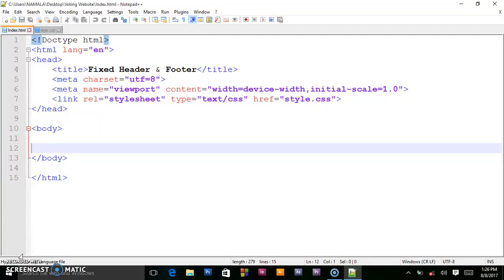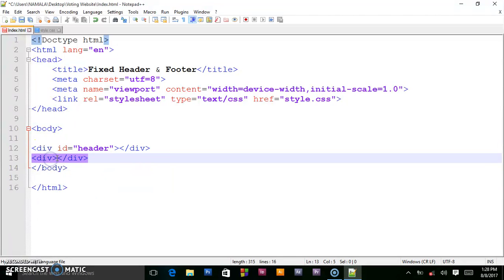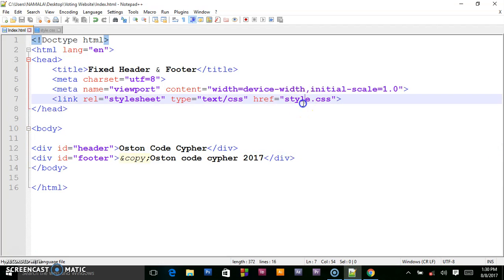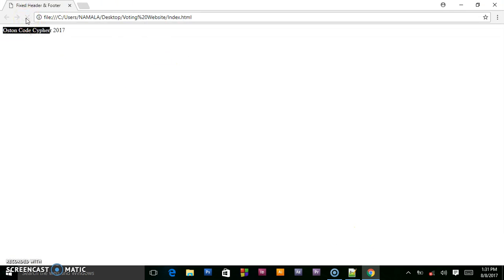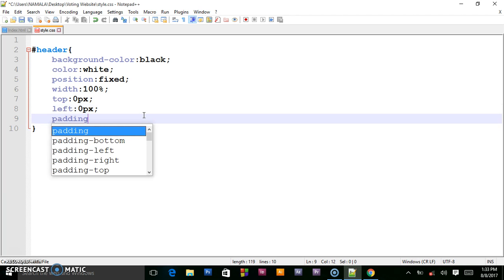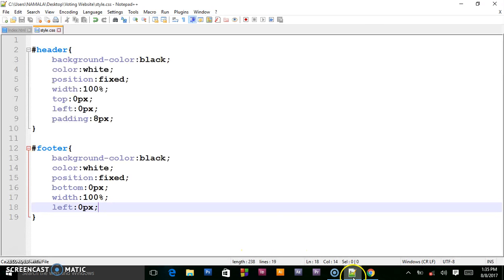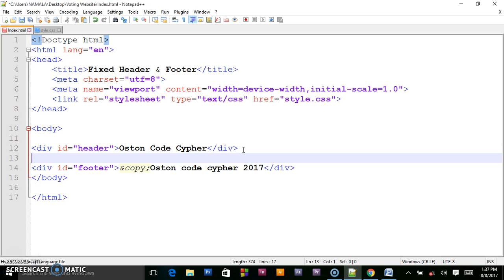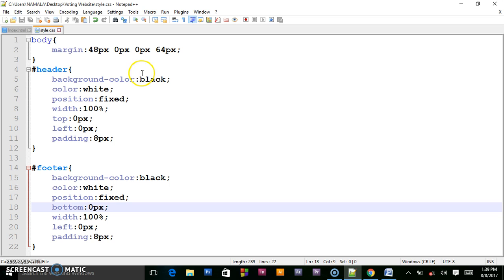Explained Tutorial-How to create HTML5 Fixed Header & Footer Using Div tags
Learn to create an HTML5 validated fixed header and footer web page layout using CSS to pin the div elements exactly where you want them to live on the page.